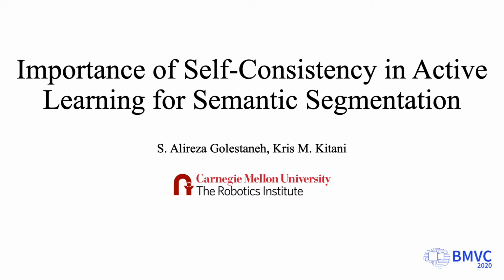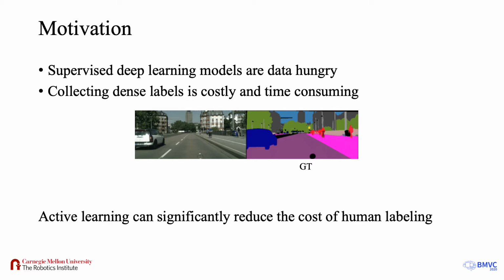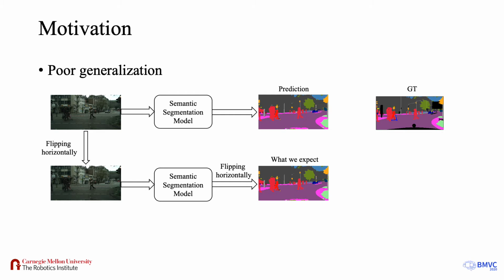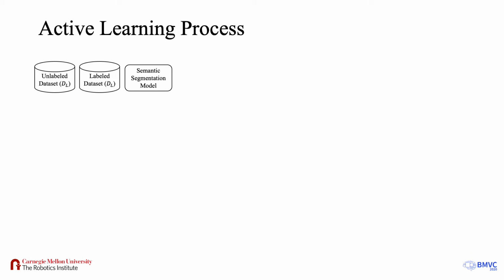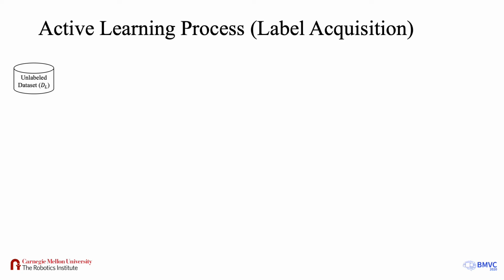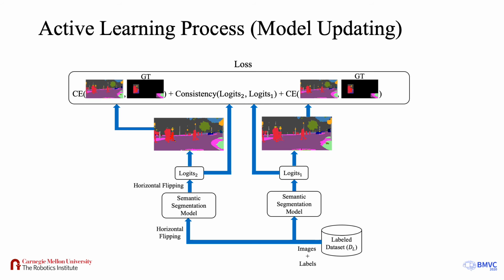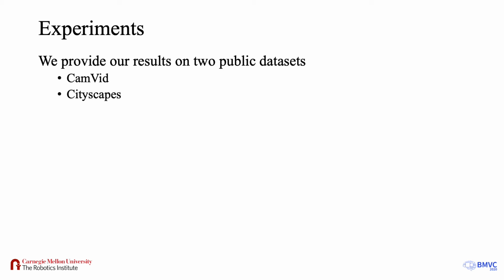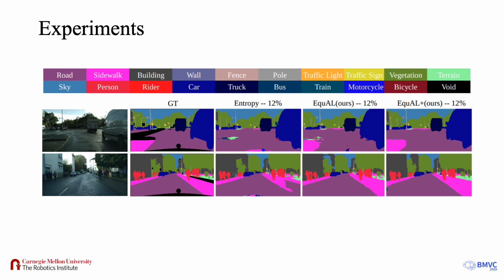Importance of Self-Consistency in Active Learning for Semantic Segmentation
We address the task of active learning in the context of semantic segmentation and show that self-consistency can be a powerful source of self-supervision to greatly improve the performance of a data-driven model with access to only a small amount of labeled data.